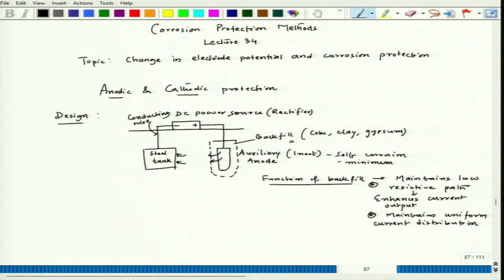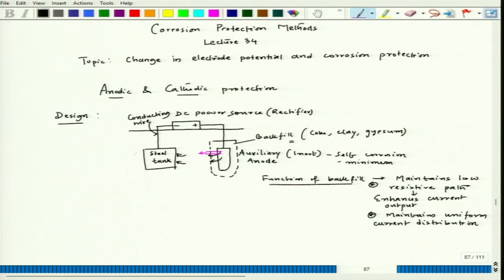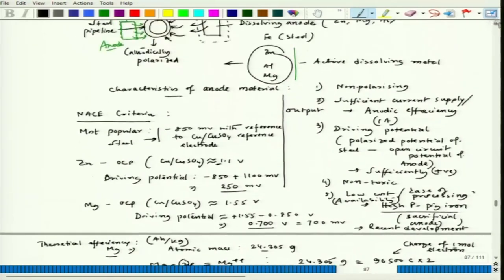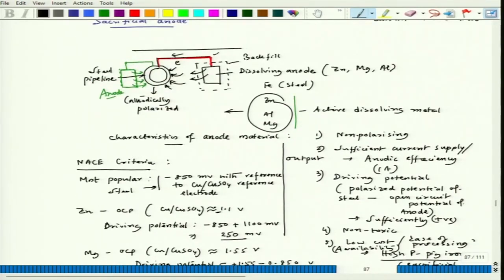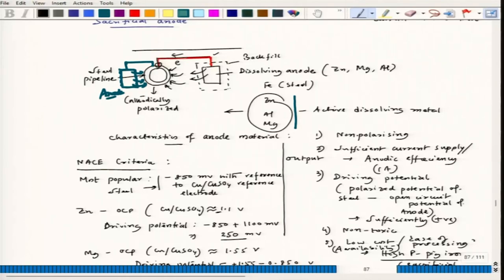Change in electrode potential and corrosion protection - V